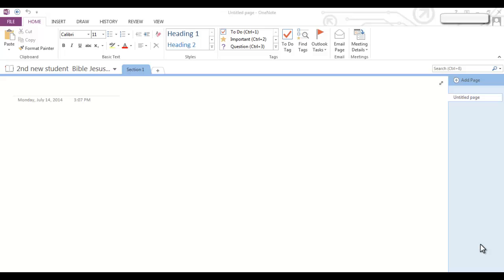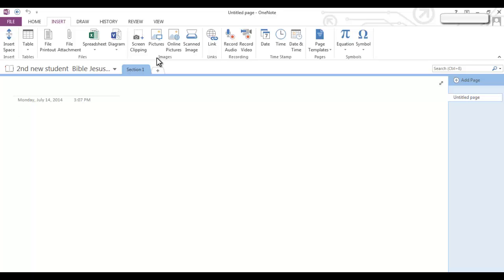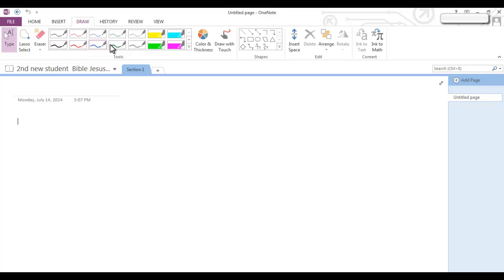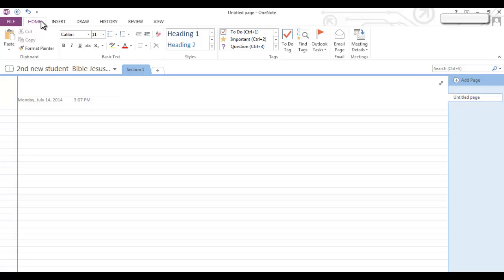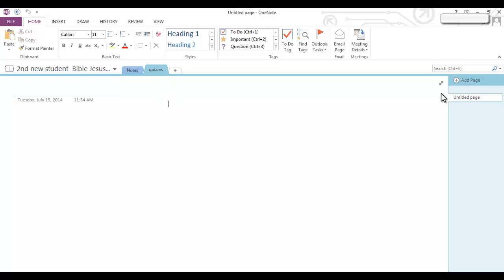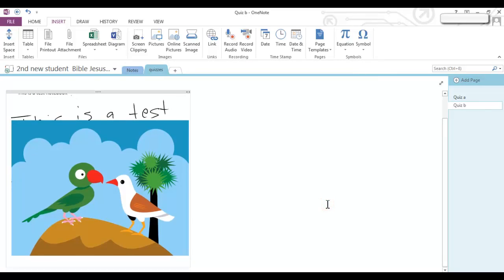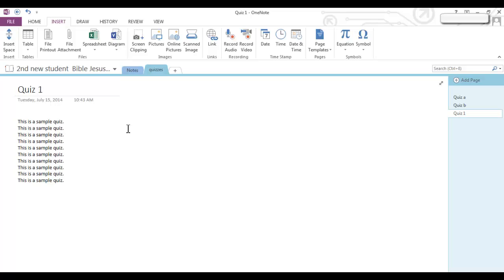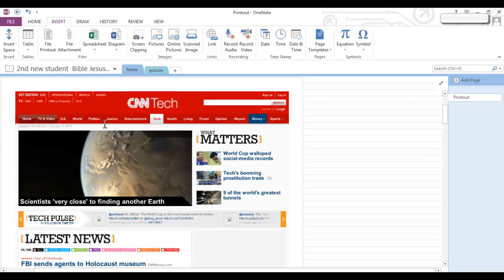OneNote 2013 Training